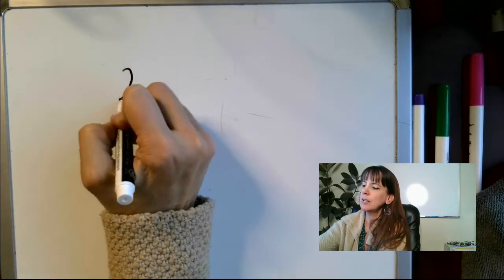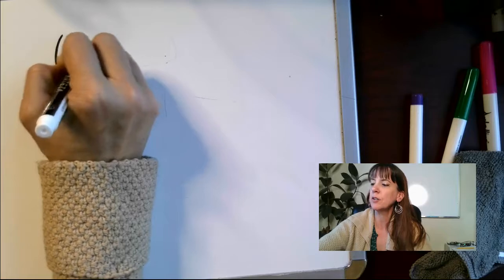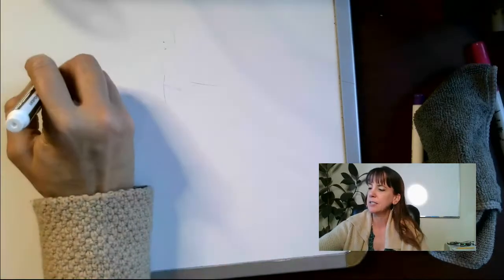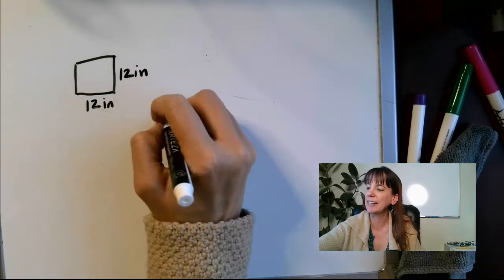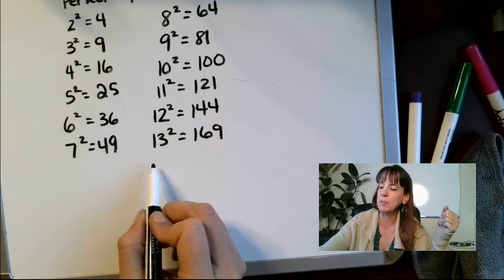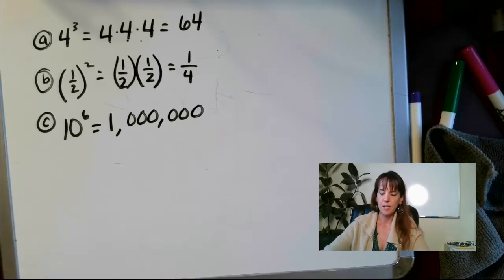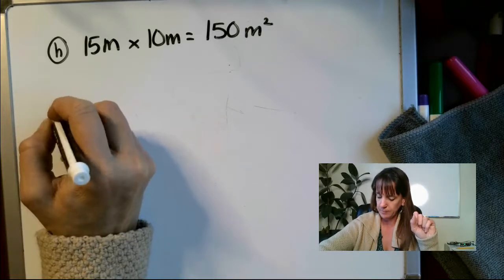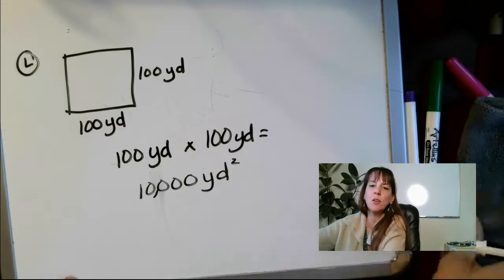Saxon 87, lesson 020, Exponents and Area